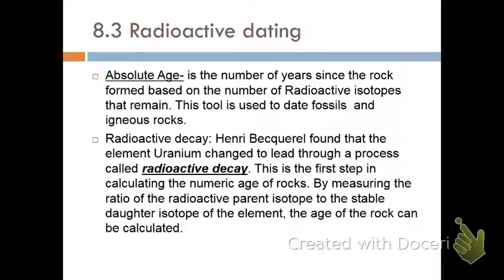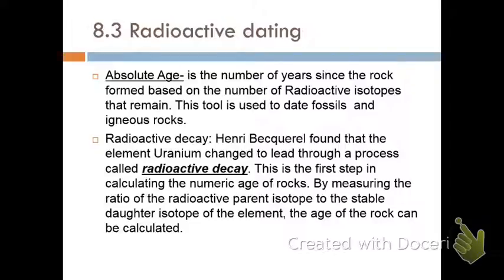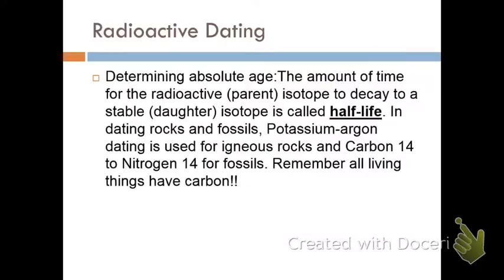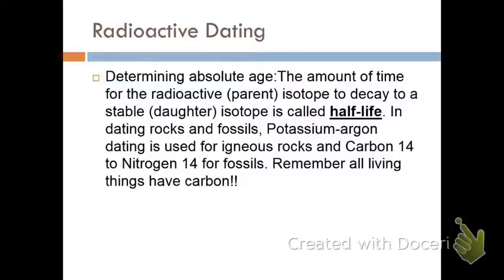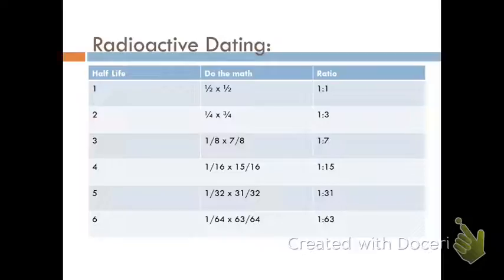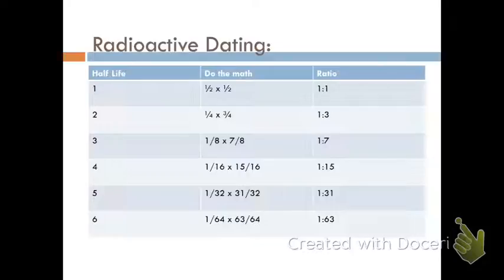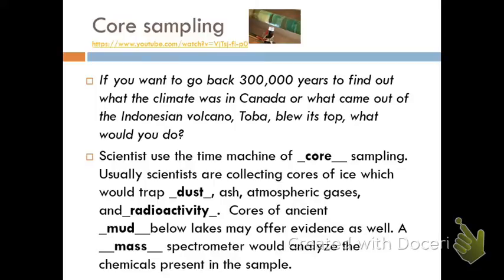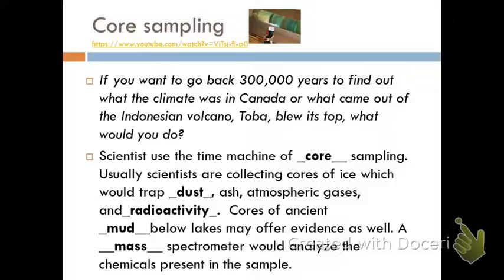8.3 age of rocks